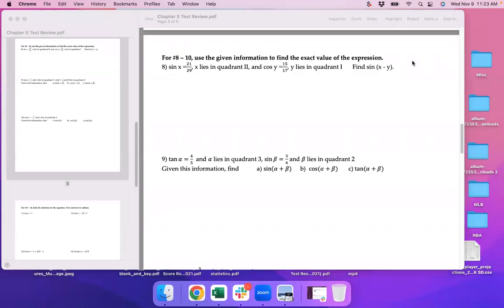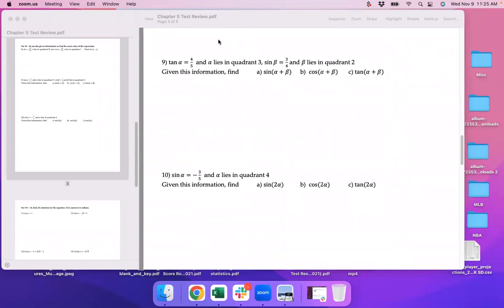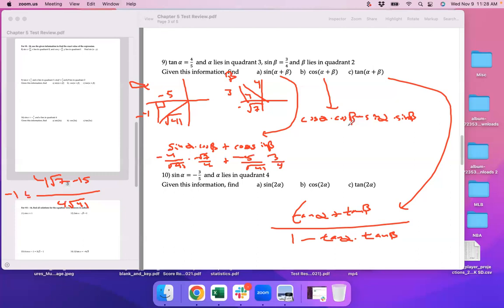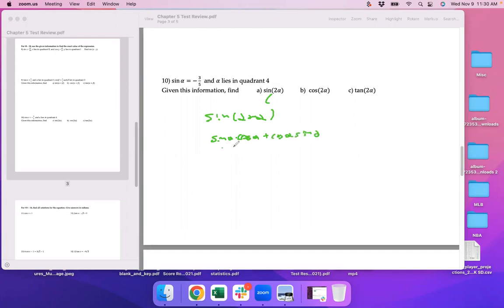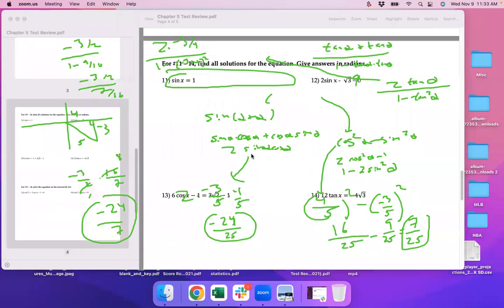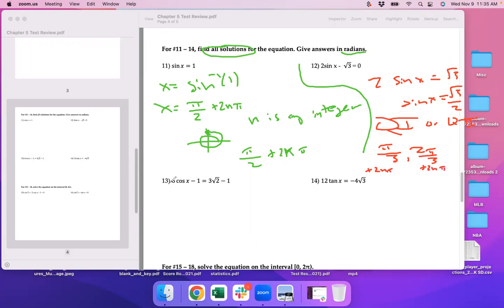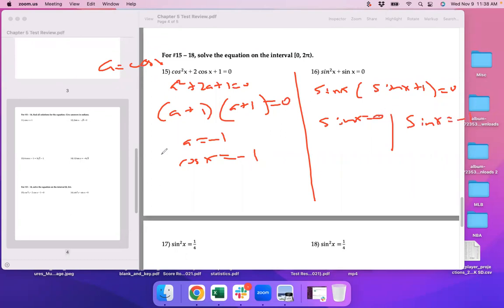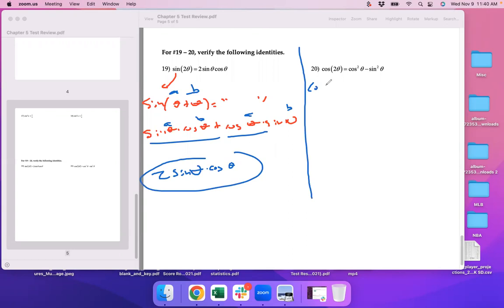Chapter 5 Review Solutions #8 20